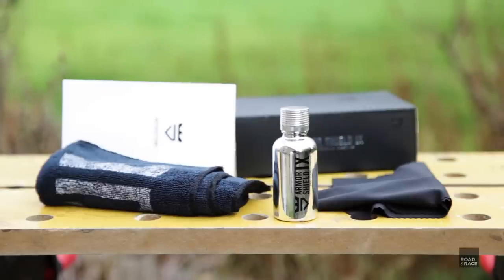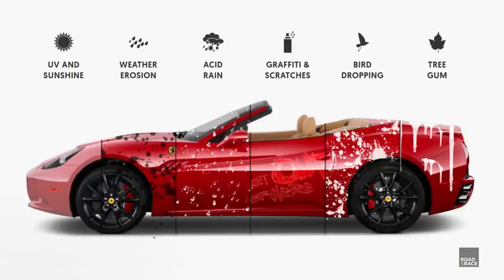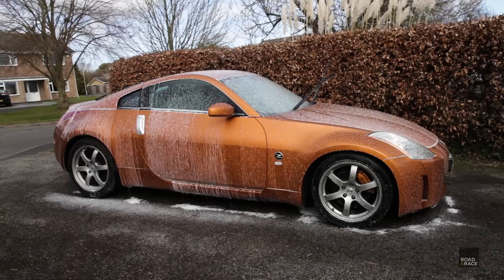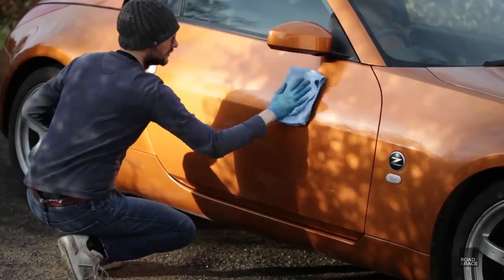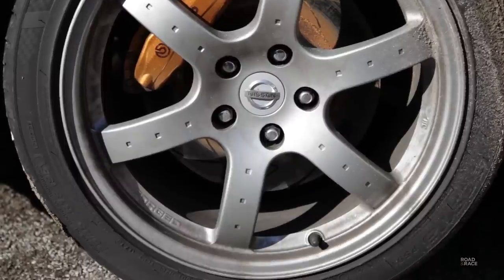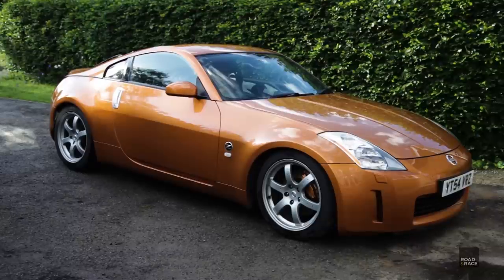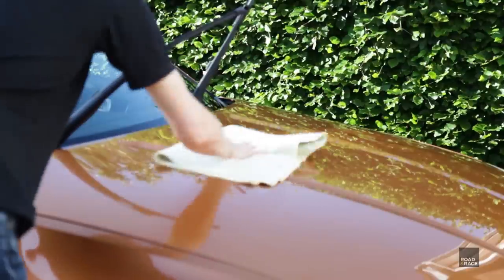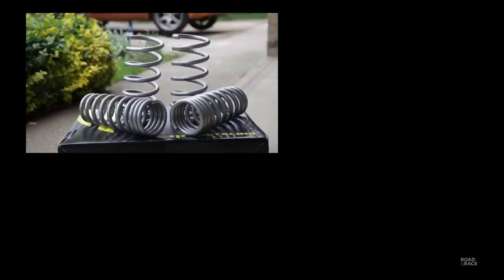Does Ceramic Coating A Car Work?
Is ceramic coating your car is actually worth it?   What advantages does it have and are there any downsides?